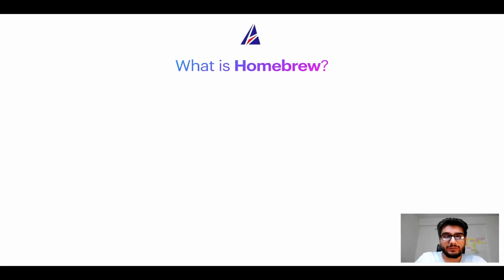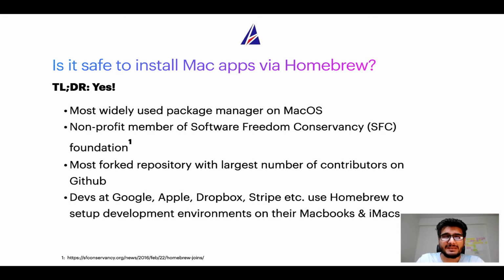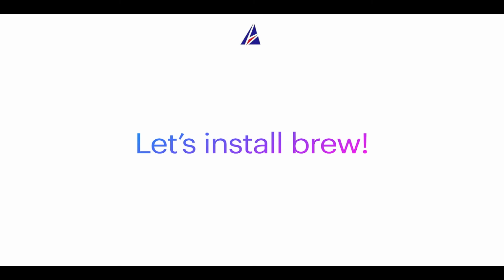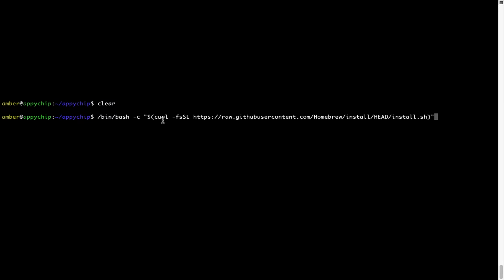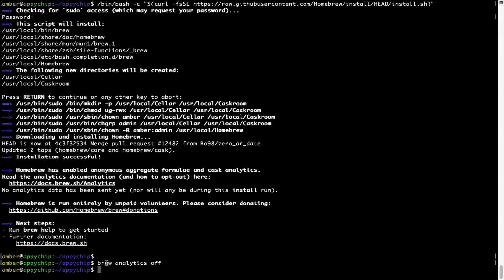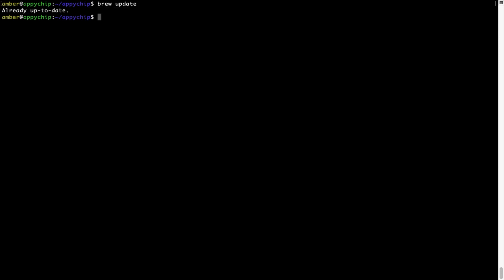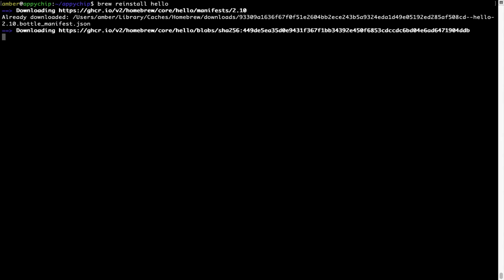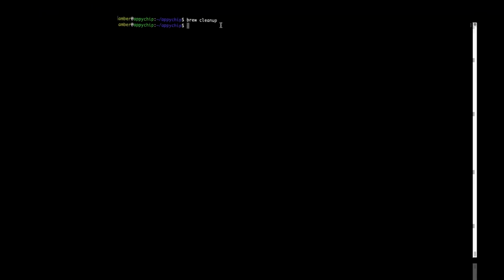Download & install flank on Mac OS (Big Sur, Monterey, Catalina, Mojave) via Homebrew / brew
In this tutorial video, we will show you how to download, install, reinstall and repair 'flank' using 'brew' package manager ( or simply Homebrew ). Brew works on all supported versions of Mac OS X.

Description of flank program/app: Massively parallel Android and iOS test runner for Firebase Test Lab